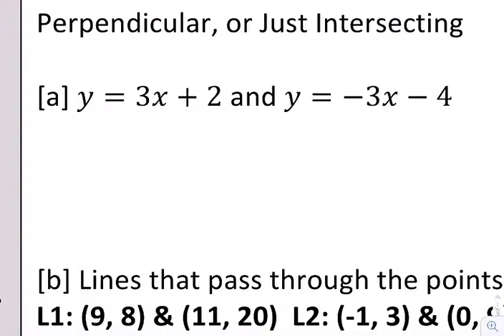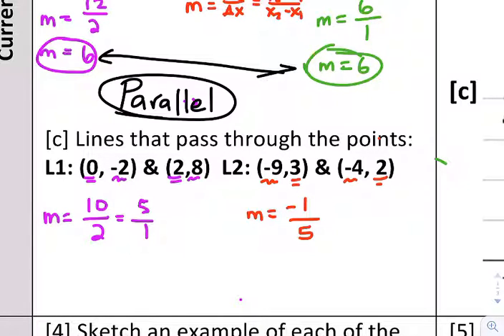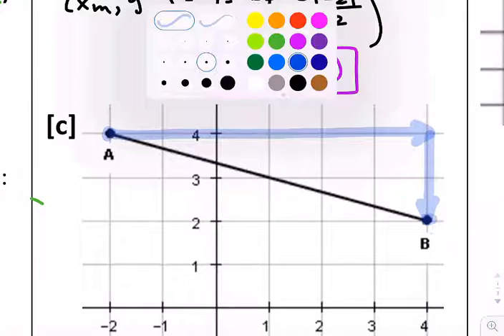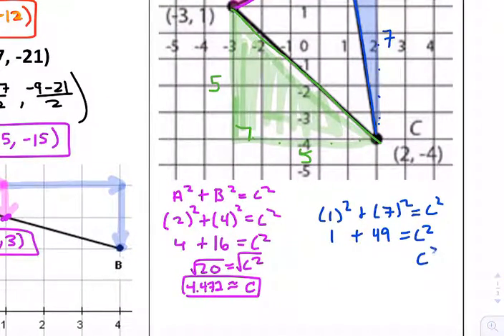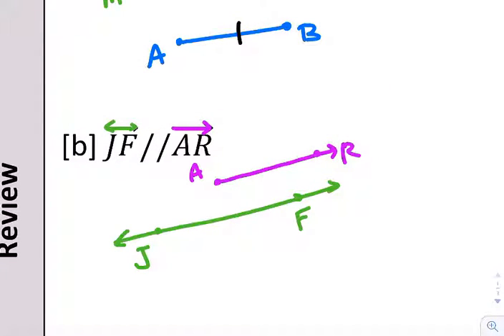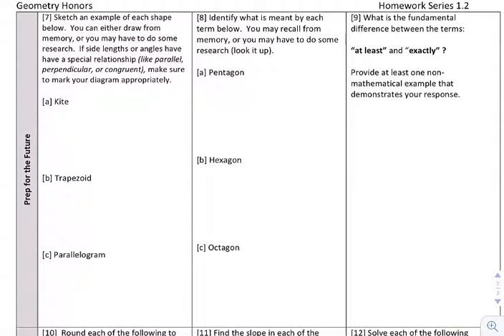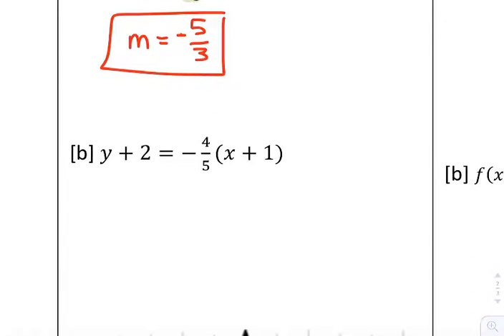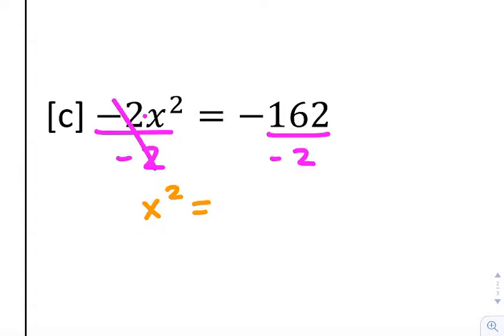KEY GH HW 1 2